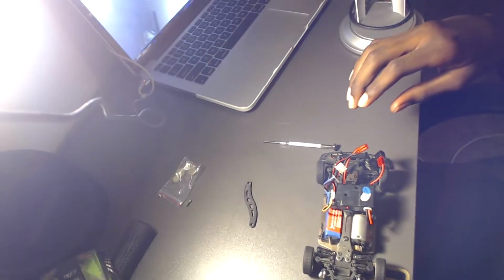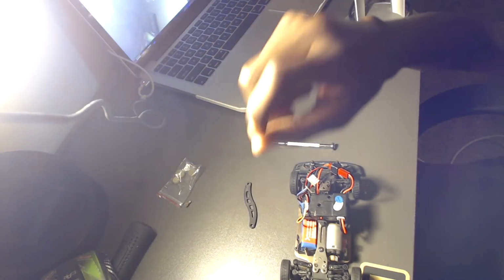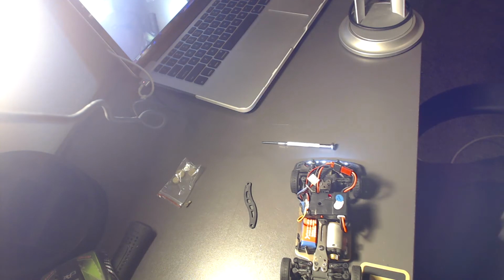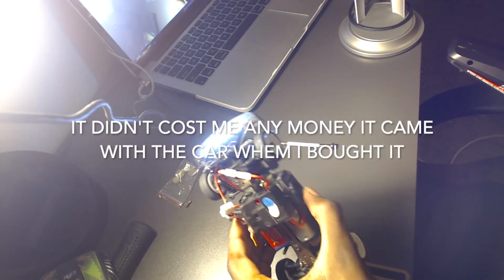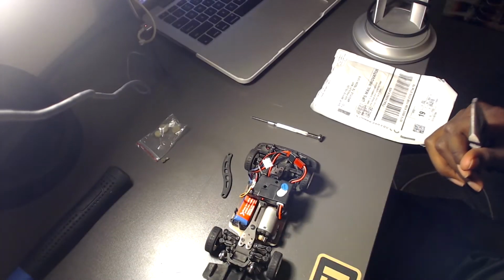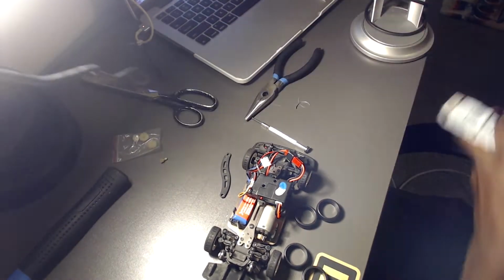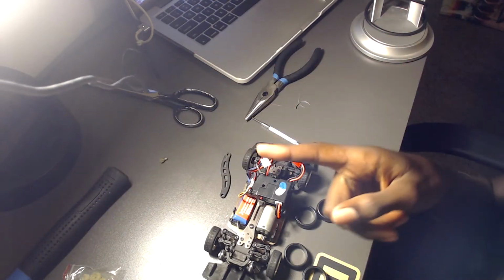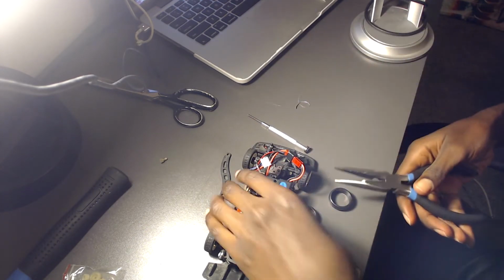Drift wheels- Are they good for speed- Part 1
I will be showing the drift wheels in a speed run